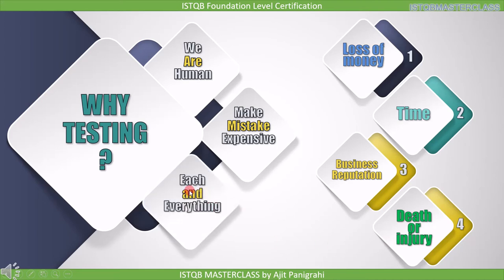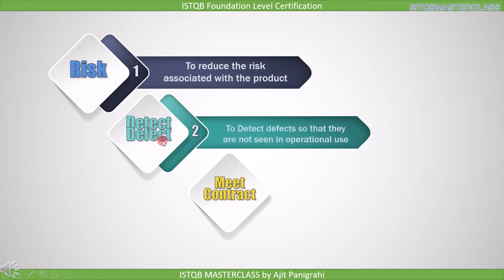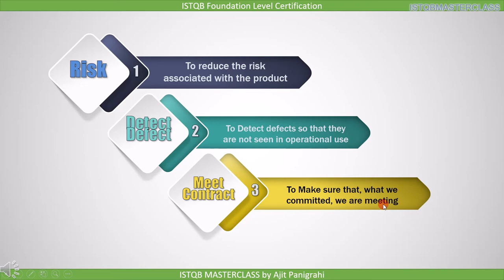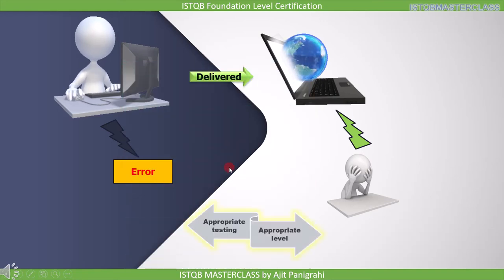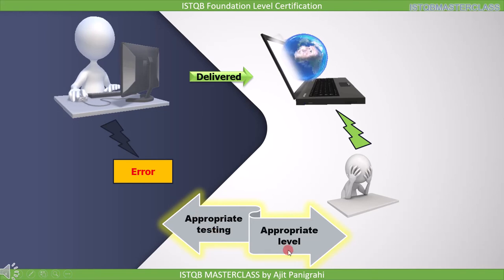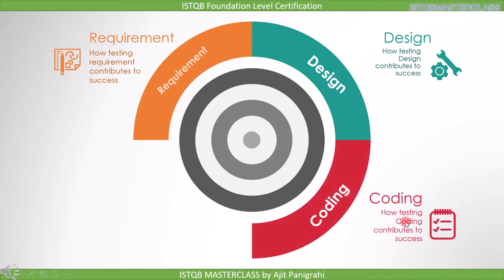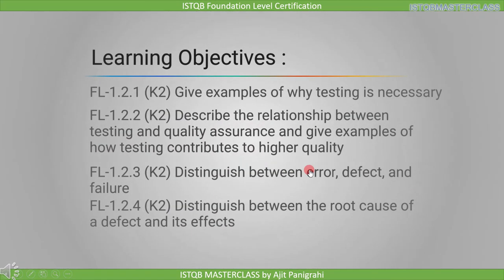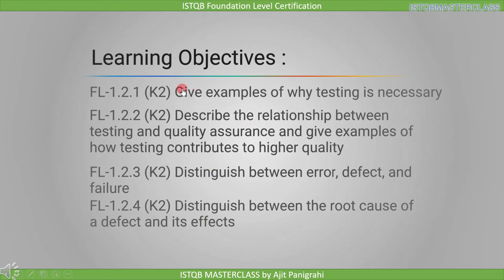1 2 Why is testing necessary : ISTQB Foundation level 2018 Question bank